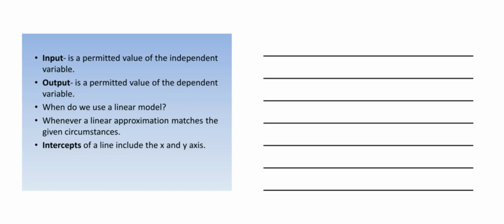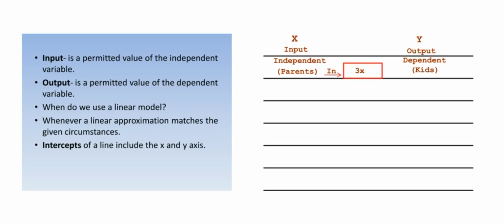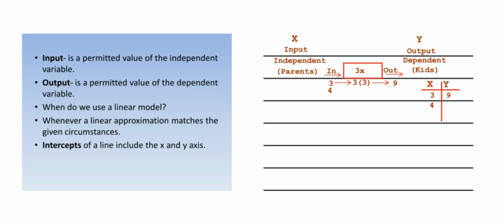Input Output & Intercepts